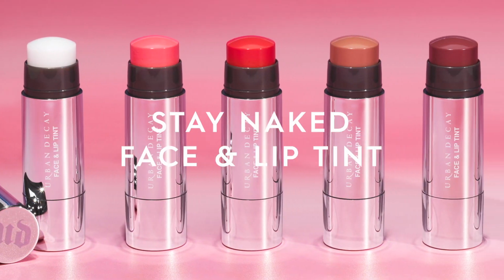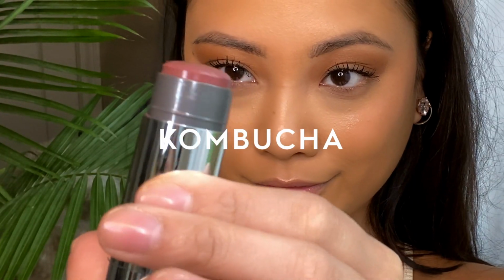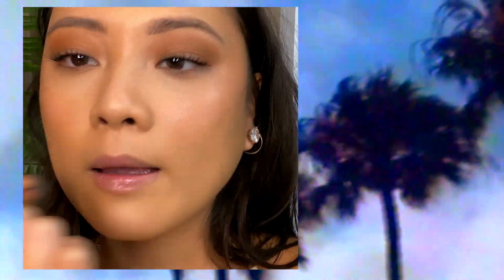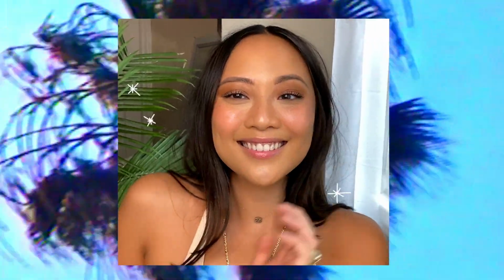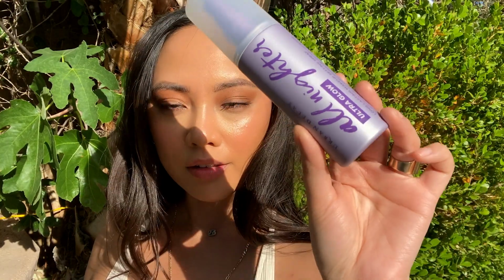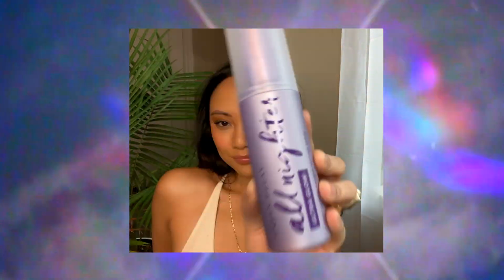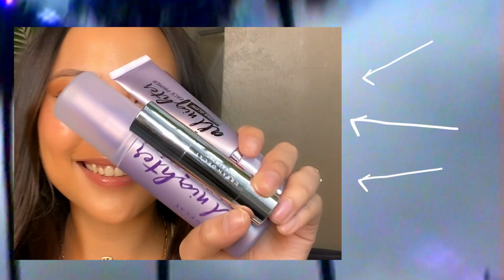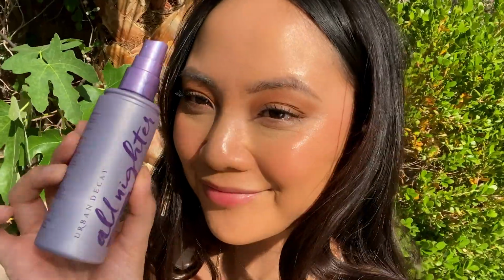Urban Decay Glow Complexion Tutorial